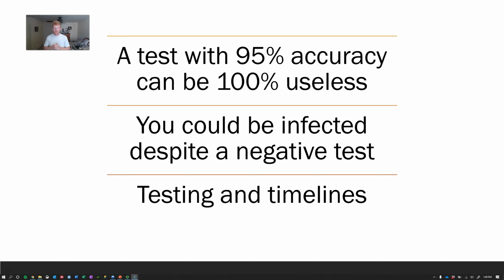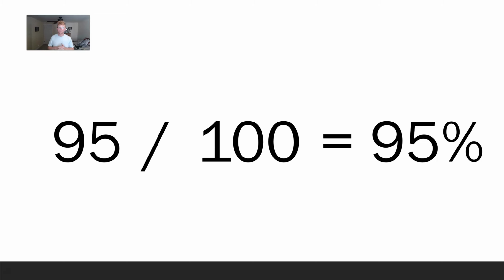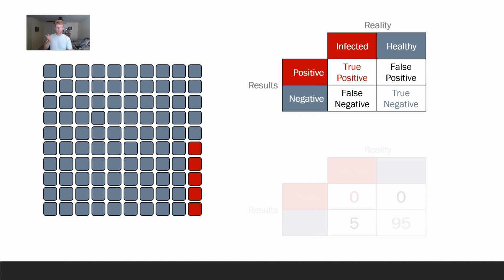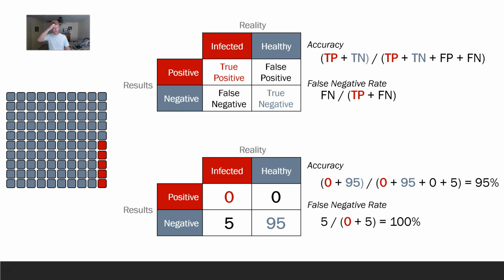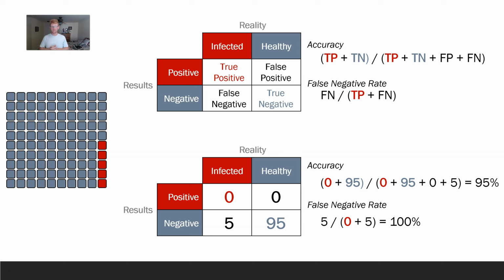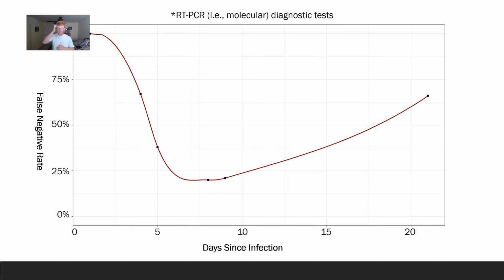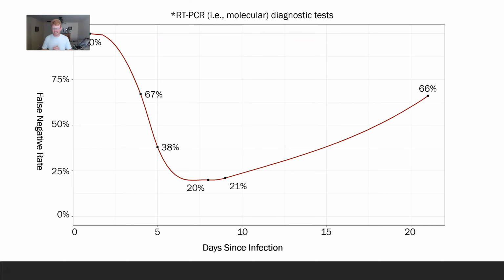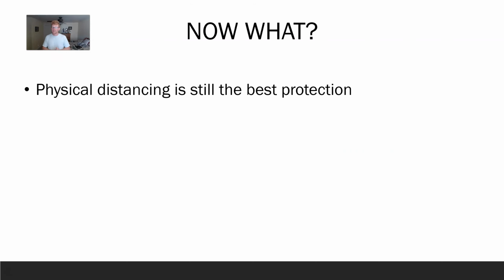COVID Testing and Negative Results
Sources:

Variation in False-Negative Rate of Reverse Transcriptase Polymerase Chain Reaction–Based SARS-CoV-2 Tests by Time Since Exposure

Premature Testing More Likely to Result in False Negative for COVID-19

COVID-19 Test That Relies on Viral Genetic Material Gives False Negative Results if Used Too Early in Those Infected

Real-time RT-PCR in COVID-19 detection: issues affecting the results

Bronchoalveolar Lavage Fluid (Video -- the next best to throat swabs)

Reconstructed diagnostic sensitivity and specificity of the RT-PCR test for COVID-19